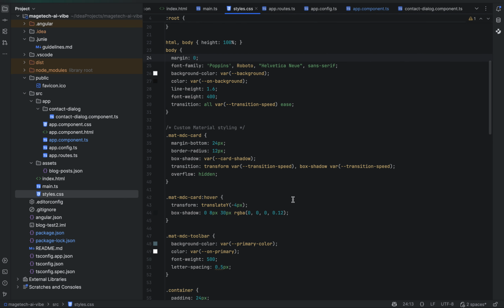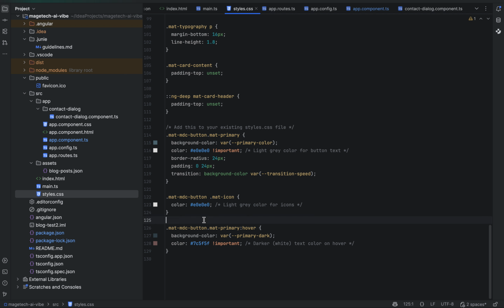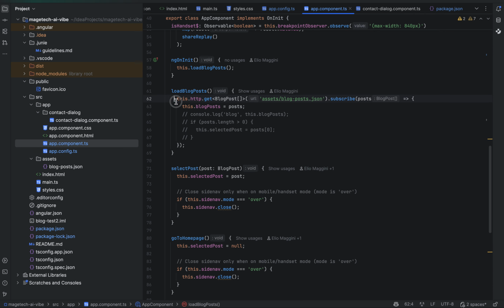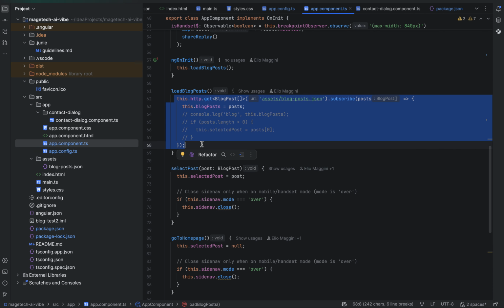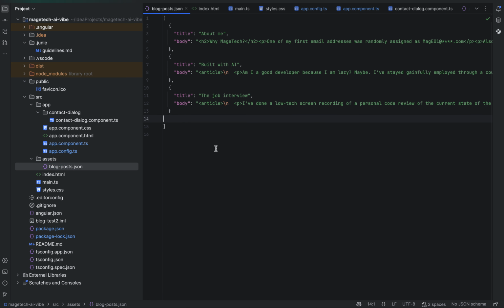Code review of "vibe code AI" website re-design.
A quick run through of what @intellijidea with Junie can do.